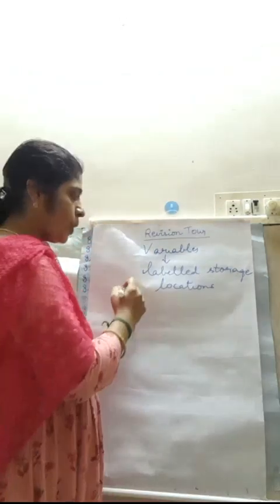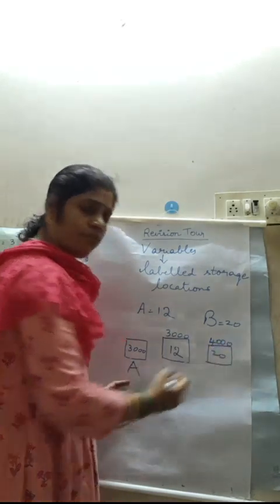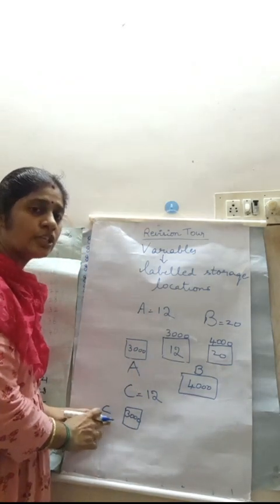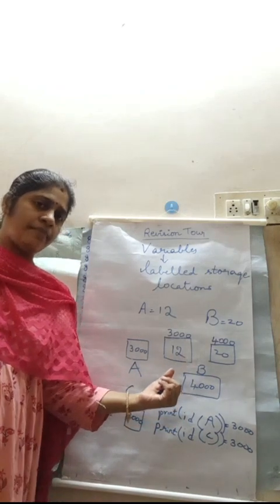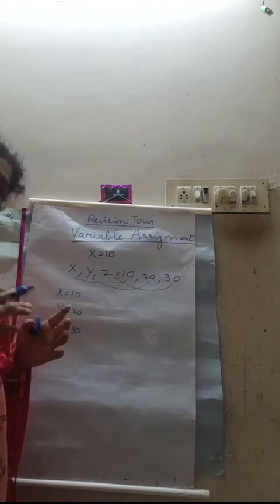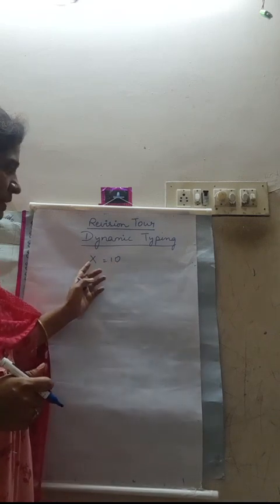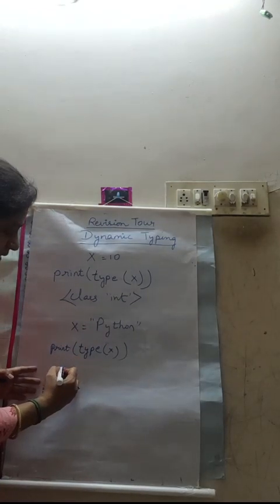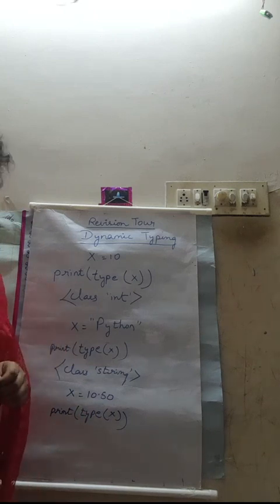Python Class ||Variables and Dynamic Typing ||Revision Tour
In previous video I gave an Introduction to Python and started Revision Tour. I discussed Tokens and it's types.
In this video I will be explaining what are variables, Multiple variable assignments and Dynamic Typing.
Also watch
for more upcoming videos.